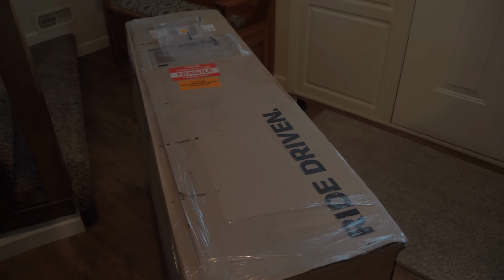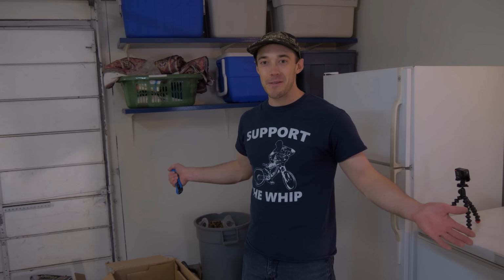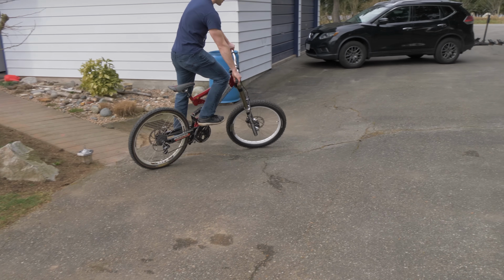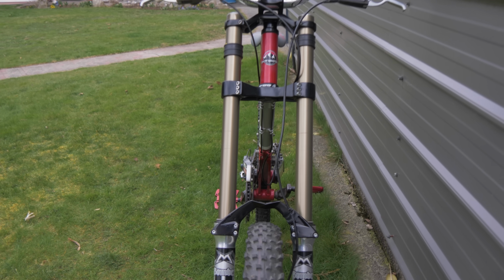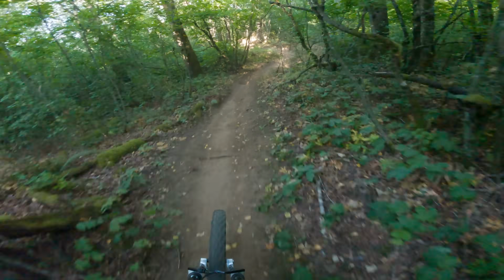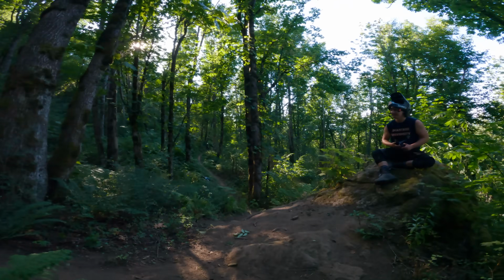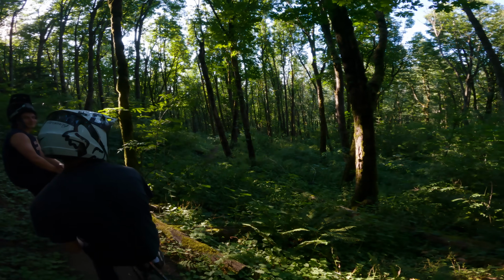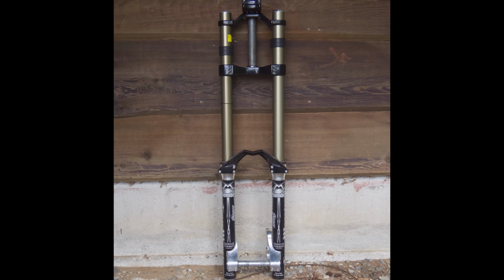The Most EPIC MTB FORK EVER MADE!! 12” ‘Supermonster’ - How does this ride?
I am so excited to have found this fork, Marzocchi Supermonster, my dream fork!  How unique is it to ride on 12" of travel?!  Well that is exactly what I want to try out and see if we can make something epic with this!

HUGE thanks to all my PATRONS who take this channel farther!  Enjoy more content:

About Jordan Boostmaster

Jordan Boostmaster is a mountain bike rider and filmmaker who embarks on exciting mtb adventures including freeride, downhill, dirt jumping and slopestyle.
He is a one man show filming everything on his own with a GoPro Hero 7 and a Panasonic GH5.